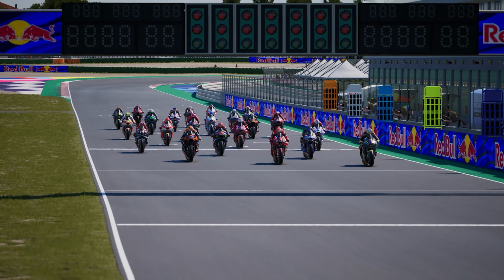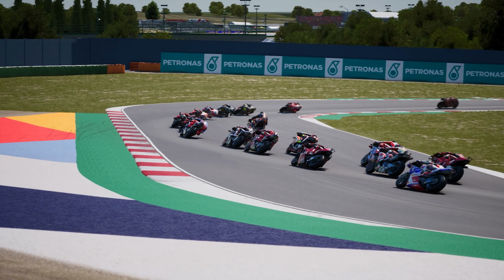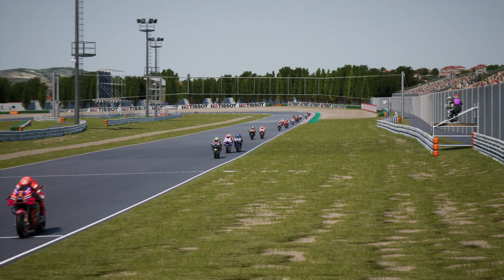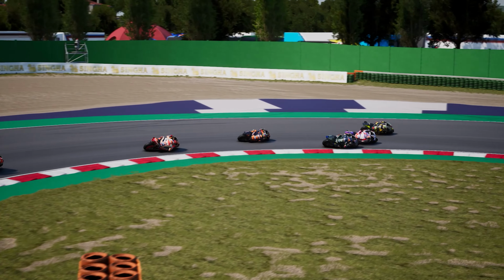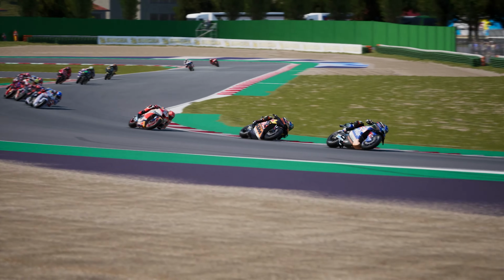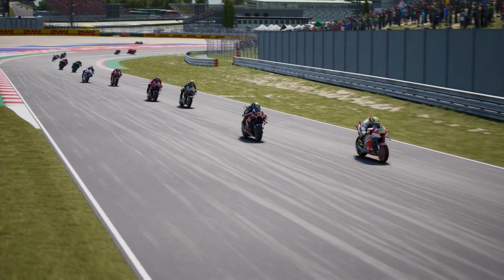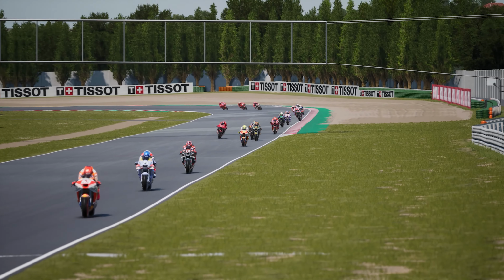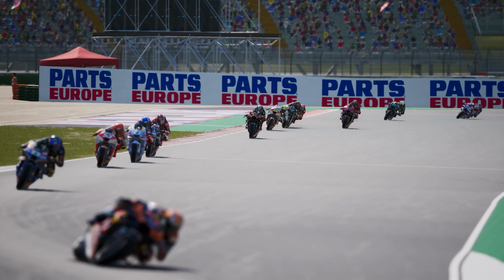KTM RC16 - Brad Binder | MotoGP 2023 - Gameplay [4K60FPS]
Review: KTM RC16 - Brad Binder
Game Information:

MotoGP 2023, the highly anticipated installment in the acclaimed MotoGP gaming franchise, is poised to deliver an unparalleled motorcycling experience. In crafting this comprehensive description, we'll strategically integrate essential keywords to enhance search engine visibility, ensuring that MotoGP enthusiasts and gamers alike can easily discover and engage with this thrilling racing simulation.

MotoGP 2023, the latest addition to the revered MotoGP gaming series, is set to redefine the landscape of motorcycle racing simulations. Immerse yourself in the exhilarating world of MotoGP as you take on the role of a professional rider, navigating official circuits, and experiencing the thrill of high-speed competition.

At the core of MotoGP 2023 lies the title itself: "MotoGP 2023," representing the pinnacle of virtual motorcycle racing. This game stands as a testament to the commitment to delivering an authentic and engaging "motorcycle racing simulation." Every detail, from the roar of the engines to the precision of the handling, is meticulously crafted to provide an unparalleled experience.

The "dynamic racing gameplay" in MotoGP 2023 captures the essence of MotoGP events, offering an immersive and ever-changing racing environment. Feel the rush of wind as you lean into turns, experience the heart-pounding acceleration, and witness the intensity of wheel-to-wheel battles in every race.

MotoGP 2023 showcases "realistic bike models," featuring the latest and most iconic motorcycles from leading manufacturers. Each bike is faithfully recreated, ensuring that enthusiasts can appreciate the details and nuances of their favorite models, whether it's the sleek aerodynamics or the distinctive engine sounds.

Race on the world stage with "official MotoGP circuits" meticulously recreated in the game. From iconic tracks like Mugello to the challenging twists of the Sachsenring, each circuit provides an authentic backdrop for intense competition.

The "multiplayer racing" component adds a social dimension to the MotoGP 2023 experience. Compete against friends or test your skills against a global community of MotoGP enthusiasts. It's not just about crossing the finish line; it's about asserting your dominance on the global stage.

Personalization takes center stage with "rider customization." Tailor your rider's appearance and fine-tune your motorcycle to suit your style. Whether you're aiming for a sleek and aerodynamic look or a personalized emblem on your bike, MotoGP 2023 offers a range of customization options.

MotoGP 2023 pays homage to the sport's rich history by incorporating "MotoGP legends" into the game. Race against or alongside legendary riders, reliving iconic moments that have defined the world of MotoGP.